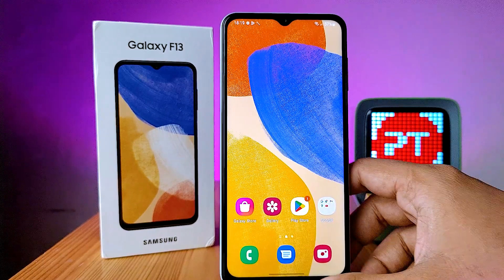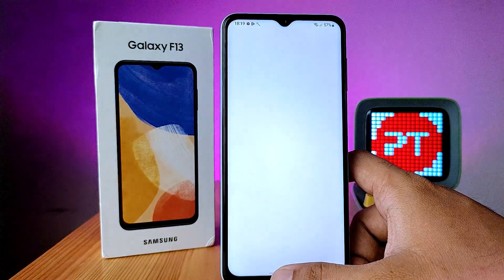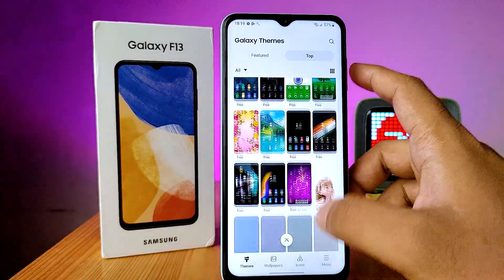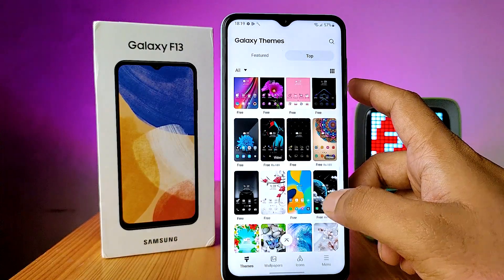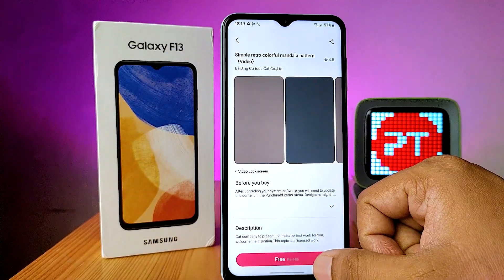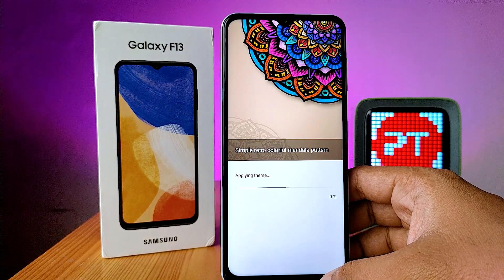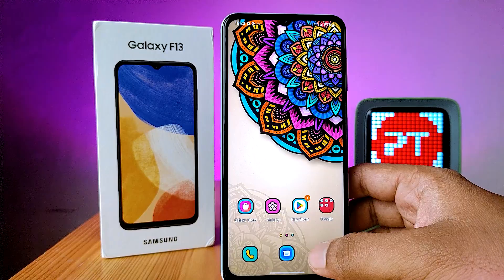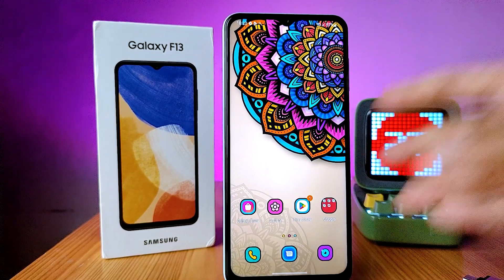How to Change Themes in Samsung F13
Hey Friends  ! Checkout this new video of How to Change Themes in Samsung F13